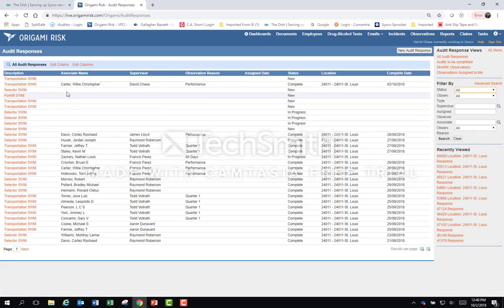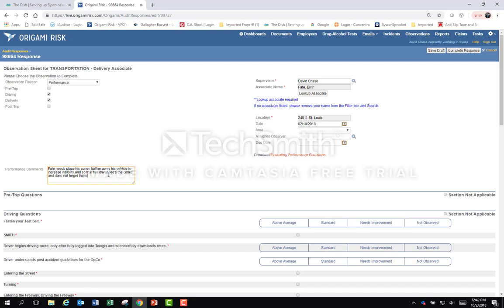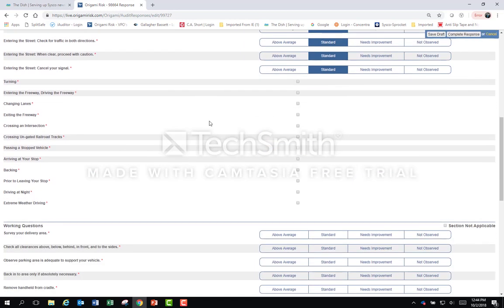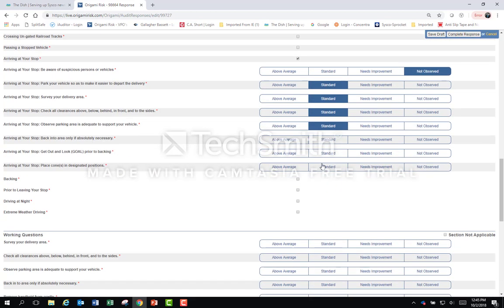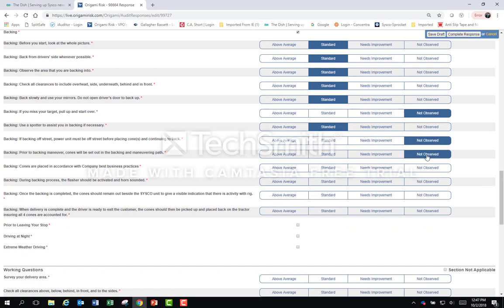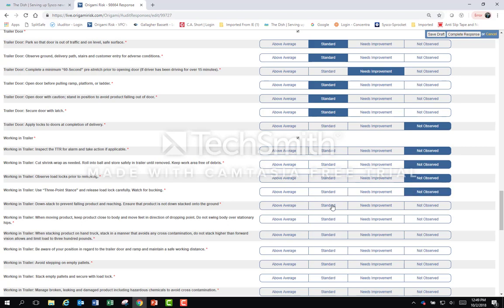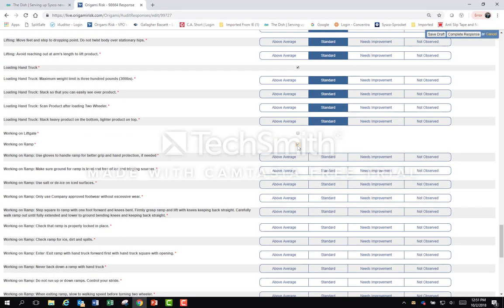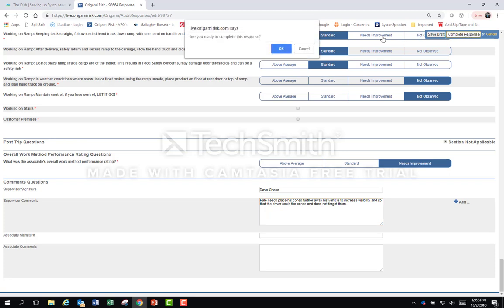Transportation SWM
How to document a Transportation SWM using Origami